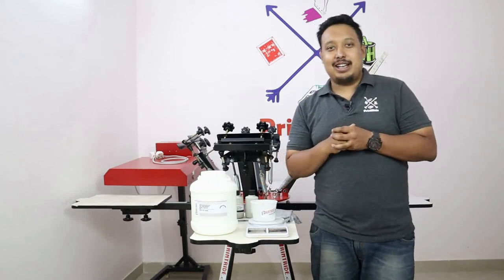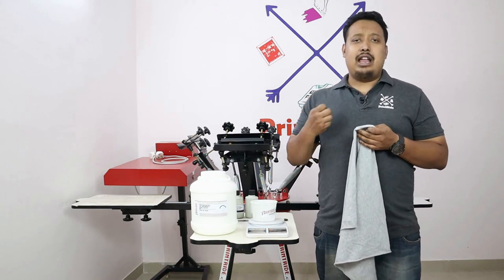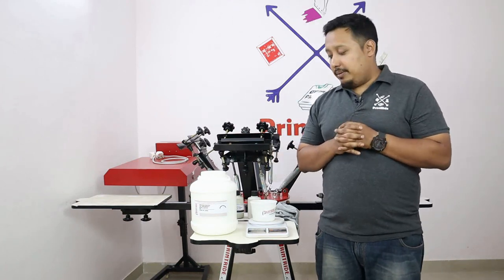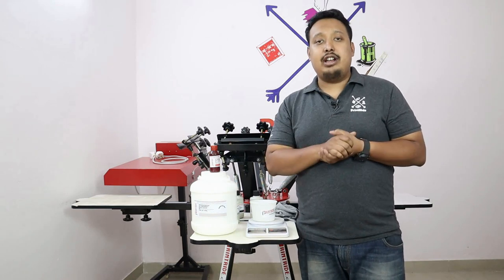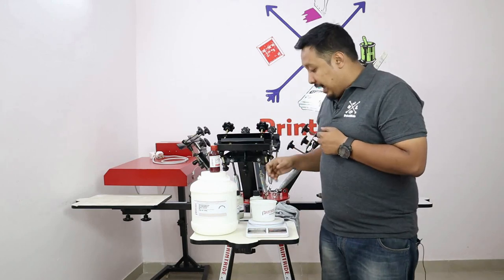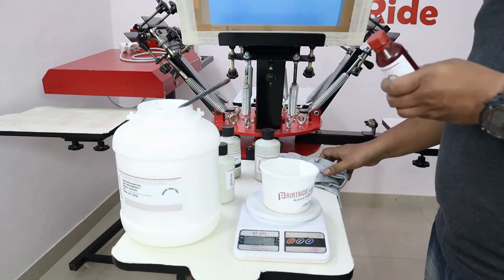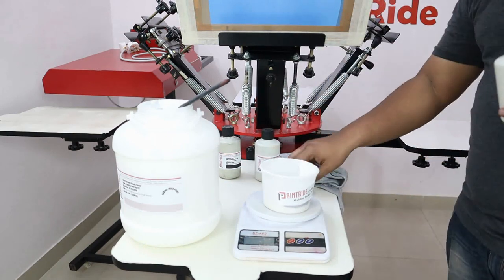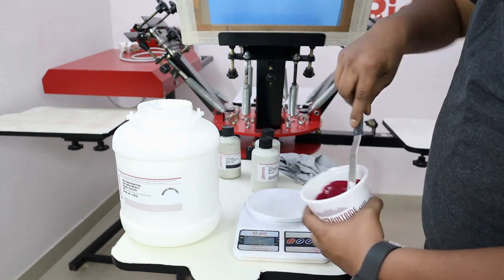How to print Water based/ pigment ink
This video will show you how to print  Water based/ pigment ink in a proper way.